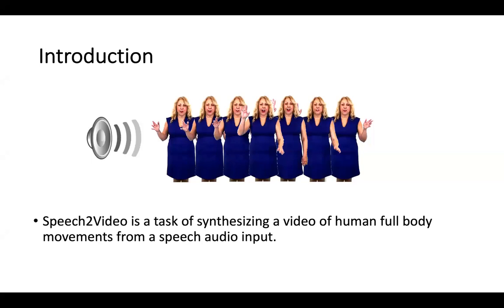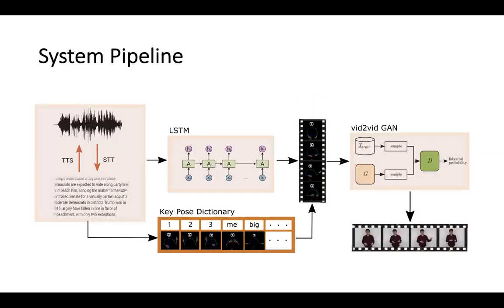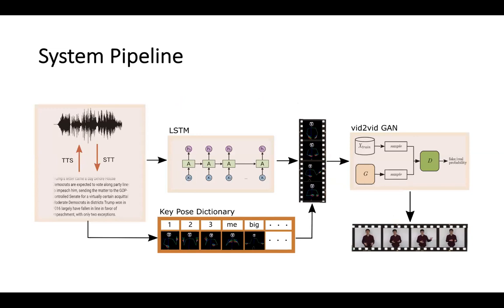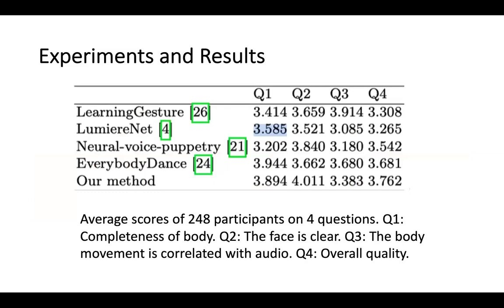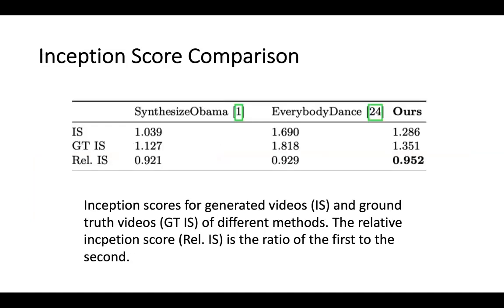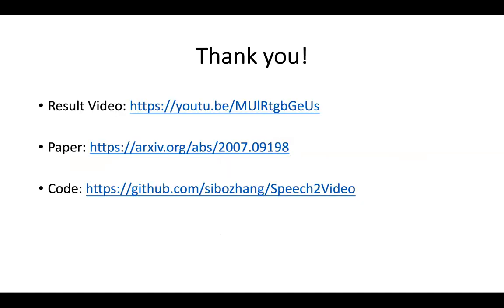[ACCV 2020] Speech2Video -- 1 min spotlight video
Speech2Video Synthesis with 3D Skeleton Regularization and Expressive Body Poses -- Demo
Abstract: In this paper, we propose a novel approach to convert given speech audio to a photo-realistic speaking video of a speciﬁc person, where the output video has synchronized, realistic, and expressive rich body dynamics. We achieve this by ﬁrst generating 3D skeleton movements from the audio sequence using a recurrent neural network (RNN), and then synthesizing the output video via a conditional generative adversarial network (GAN). To make the skeleton movement realistic and expressive, we embed the knowledge of an articulated 3D human skeleton and a learned dictionary of personal speech iconic gestures into the generation process in both learning and testing pipelines. The former prevents the generation of unreasonable body distortion, while the later helps our model quickly learn meaningful body movement through a few recorded videos. To produce photo-realistic and high-resolution video with motion details, we propose to insert part attention mechanisms in the conditional GAN, where each detailed part, e.g. head and hand, is automatically zoomed in to have their own discriminators. To validate our approach, we collect a dataset with 20 high-quality videos from 1 male and 1 female model reading various documents under diﬀerent topics. Compared with previous SoTA pipelines handling similar tasks, our approach achieves better results by a user study.